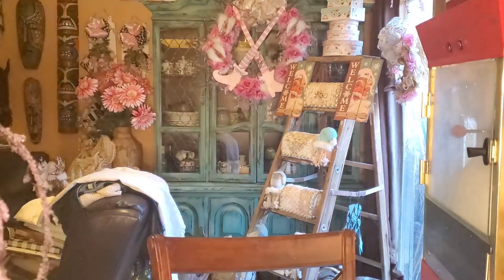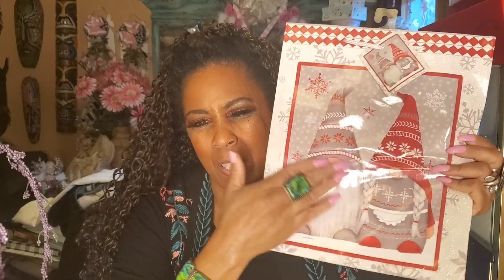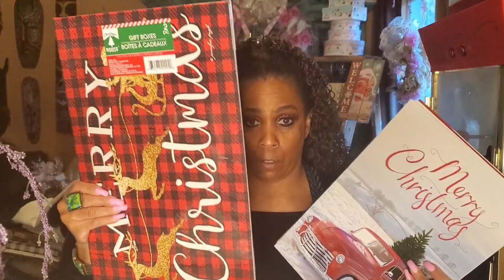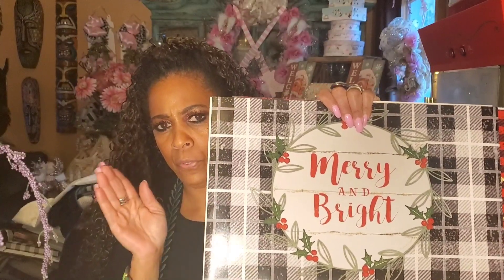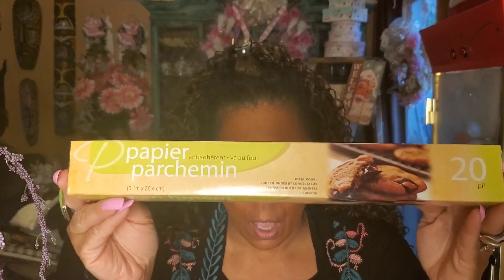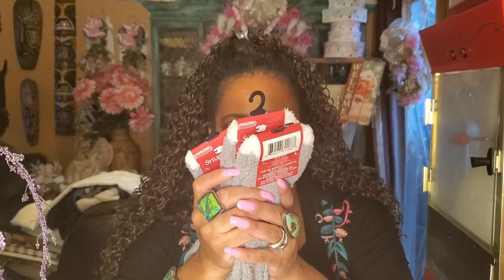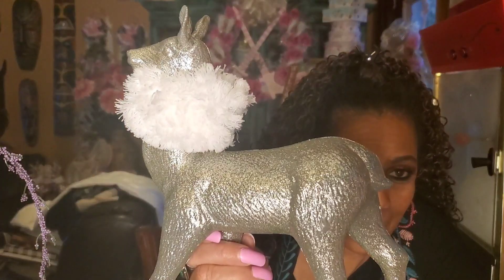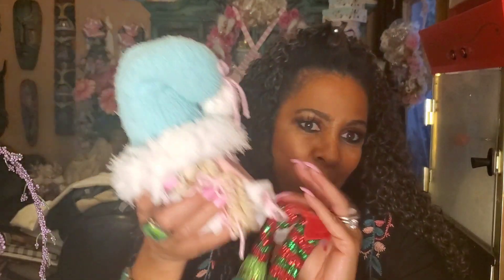DOLLAR TREE HAUL WISH LIST FINDS DECEMBER 2020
DOLLAR TREE HAUL#DOLLARTREE#MYFAIRYTREASURES